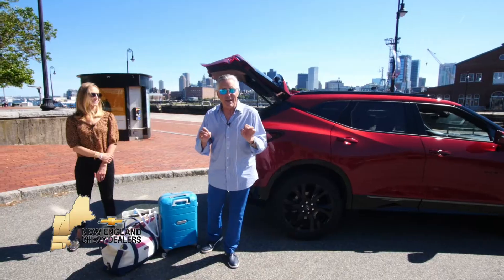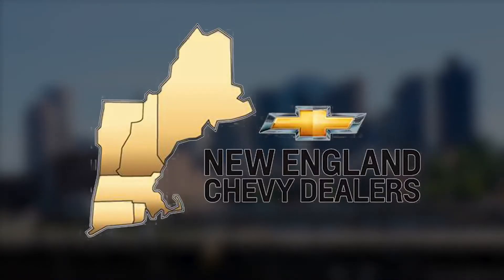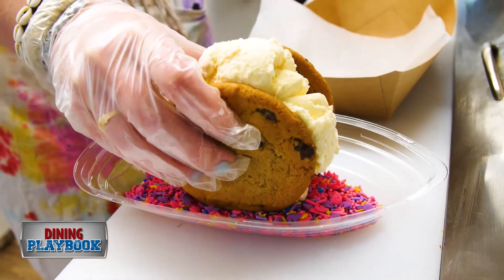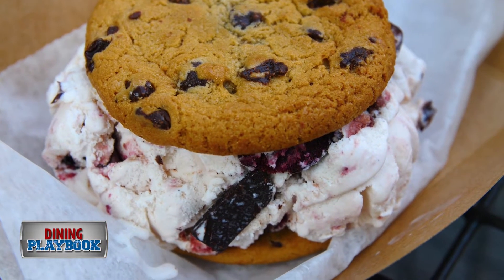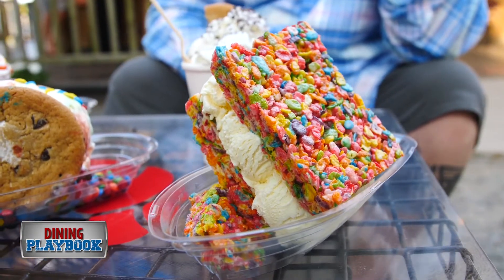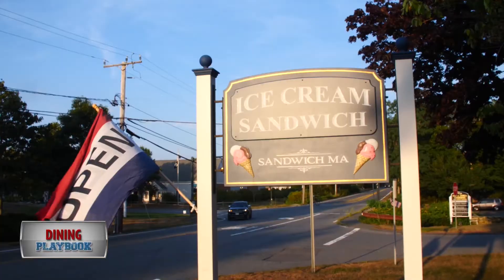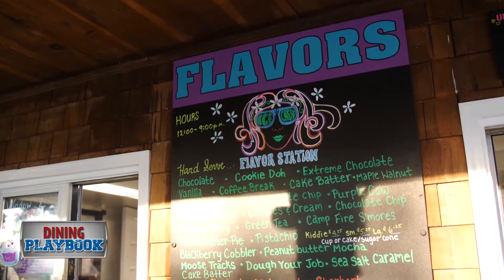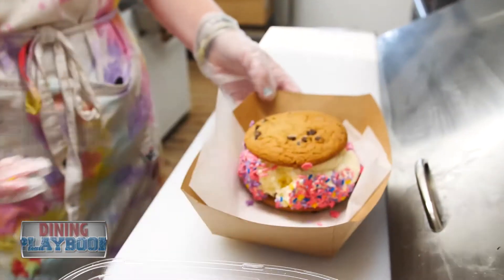Ice Cream Sandwich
I scream, you scream, we all scream for ice cream! Known for unique ice cream creations like the donut ice cream sandwiches, Ice Cream Sandwich in Sandwich Massachusetts is just a few miles Sagamore bridge. So if you are heading to the Cape or leaving the Cape why not stop in for a sweet treat.